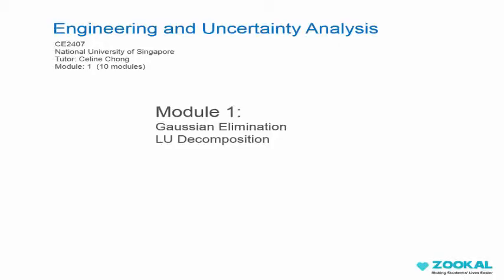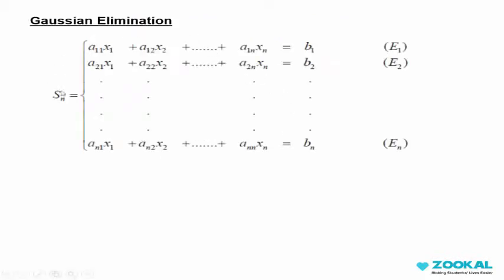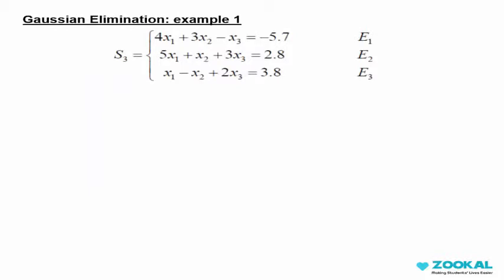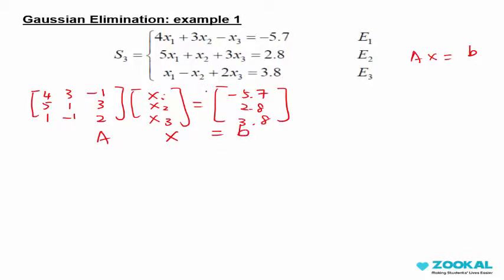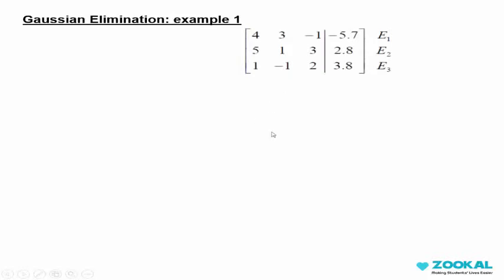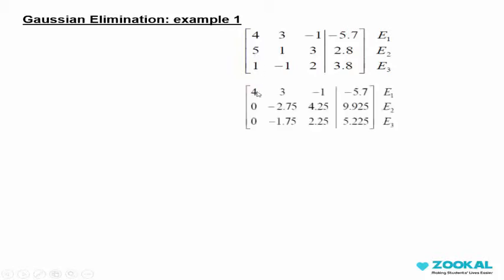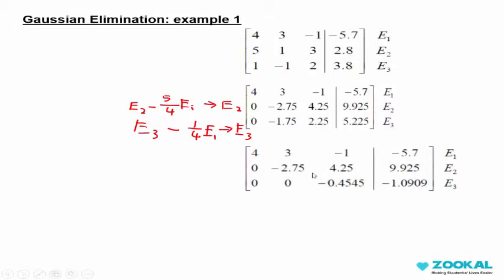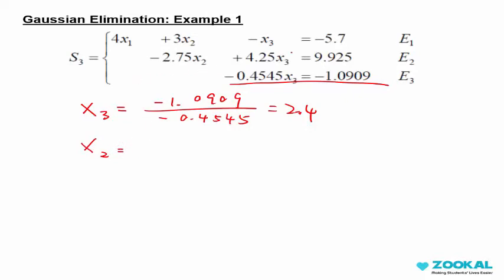Engineering and Uncertainty Analysis CE2407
Engineering and Uncertainty Analysis CE2407 NTU

Module 1: Gaussian Elimination and LU Decomposition
Module 2: Iterative and Power Method
Module 3: Numerical Methods for Differential Equations (Part 1)
Module 4: Numerical Methods for Differential Equations (Part 2)
Module 5: Numerical Methods for Differential Equations (Part 3)
Module 6: Conditional Probability, Mutual exclusivity, Bayes Theorem, PDF, CDF
Module 7: Distribution functions
Module 8: Sampling and Distribution
Module 9: Error Minimization
Module 10: Assessment preparation and study tips